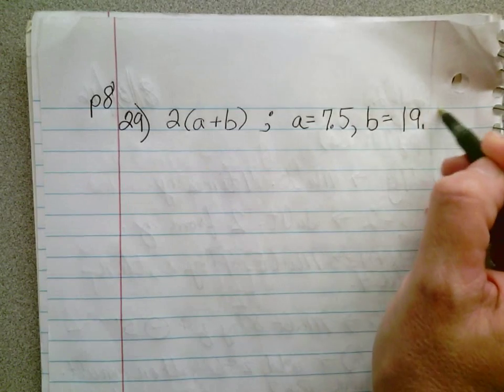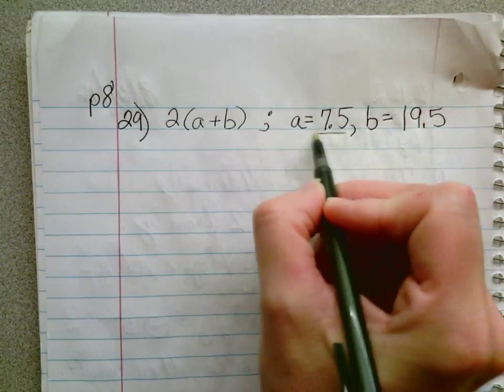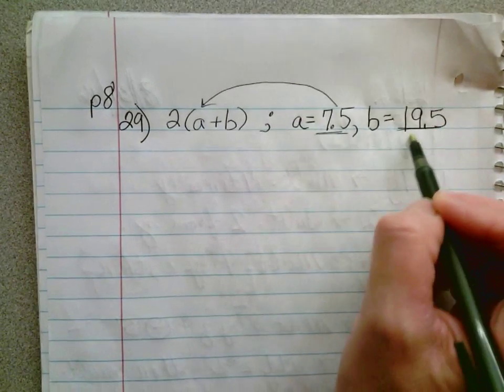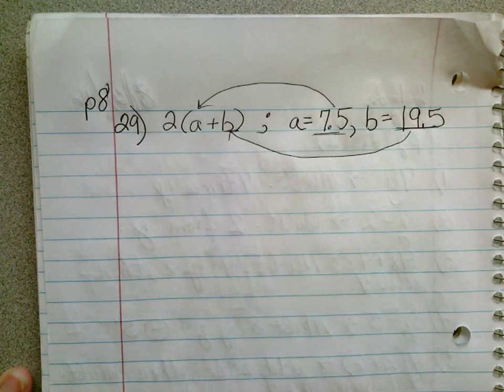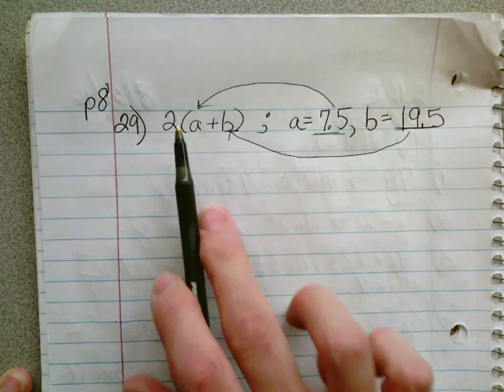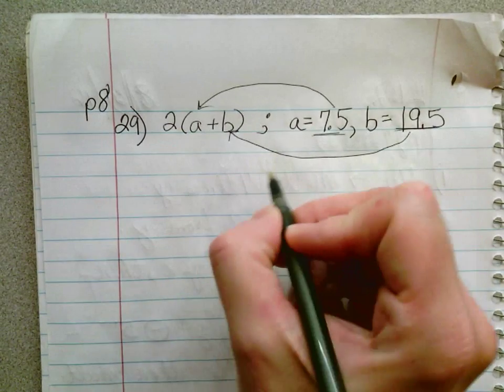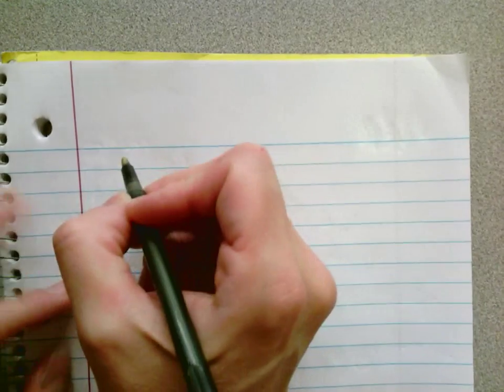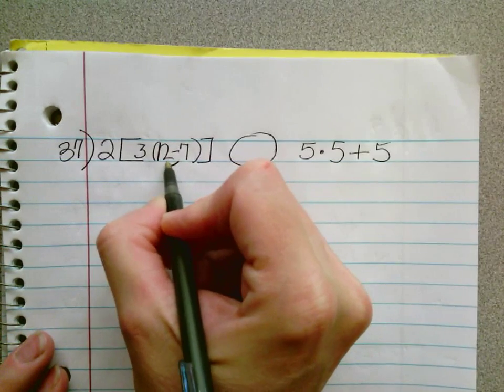L 1 2, Grouping Symbols Day TWO